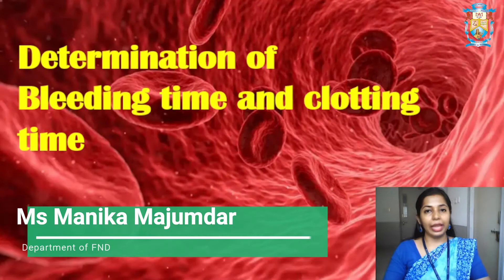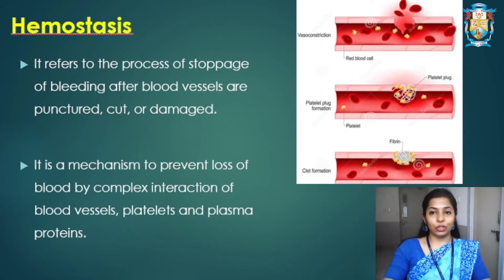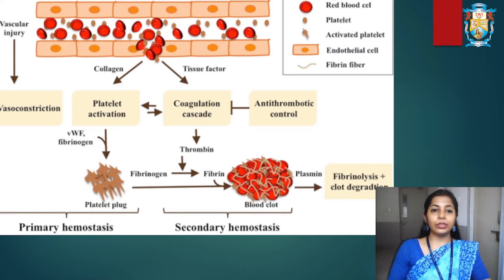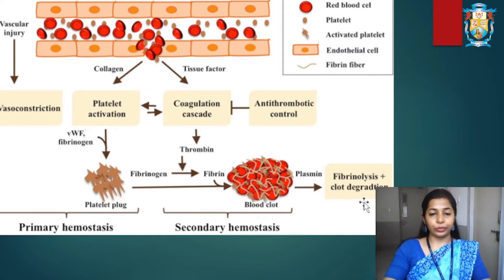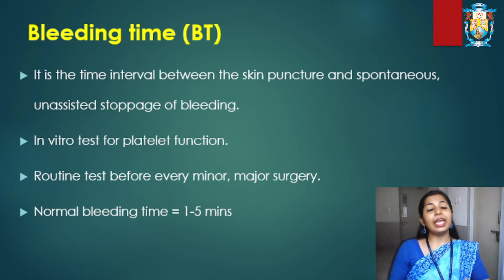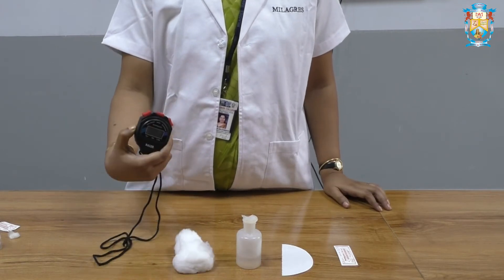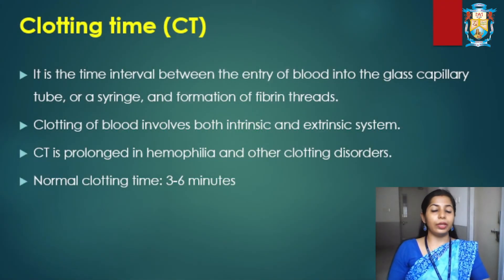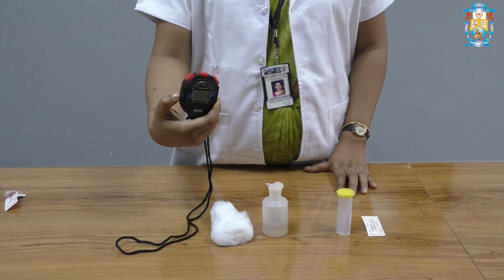Determination of Bleeding time and Clotting time by Manika Majumdar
TOPIC - Determination of Bleeding time and Clotting time.
SUBJECT - Human Physiology-II (Practical)
LECTURER NAME- Manika Majumdar
COURSE - B.Sc. FND